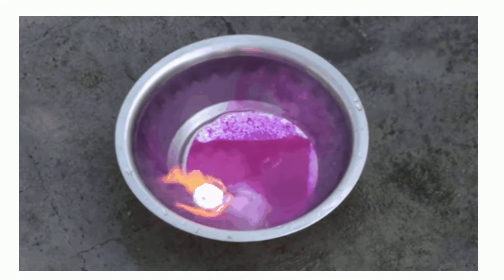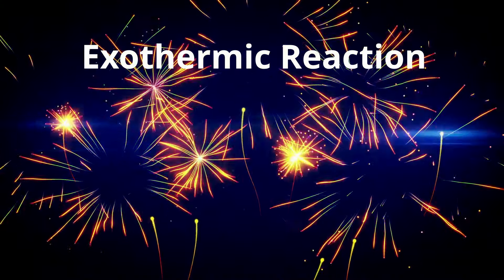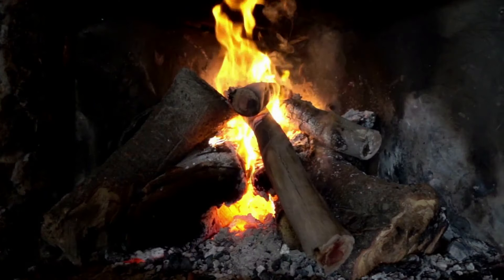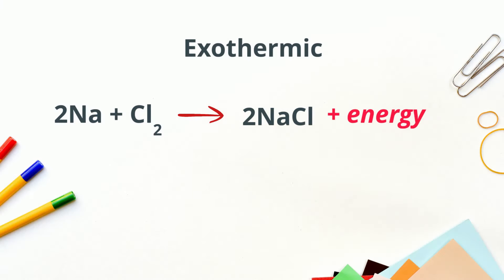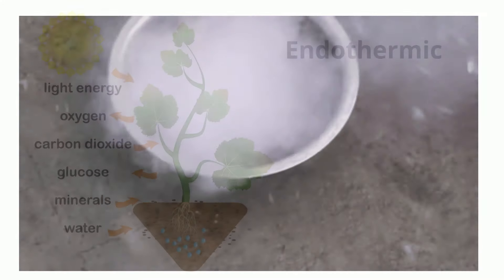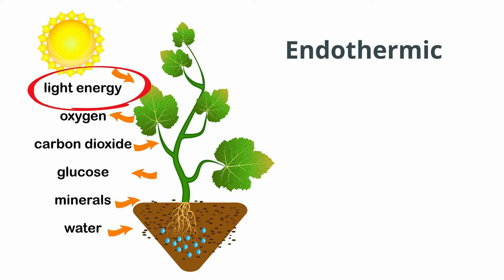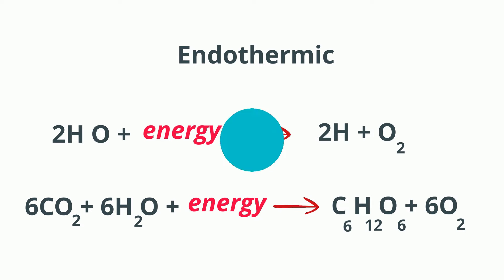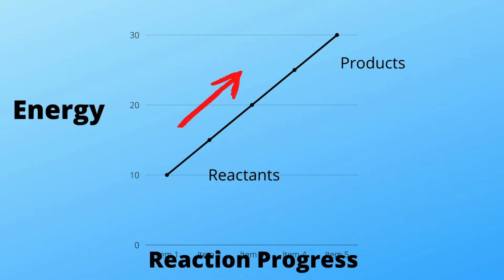Exothermic vs Endothermic Chemical Reactions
Learn the difference between an endothermic reaction and an exothermic reaction.
Endothermic reactions take in energy and might be cold to the touch. Exothermic reactions give off energy and will sometimes be warm or hot to the touch.

At @MooMooMath and Science, we end our videos with kindness multiplies kindness. In each of my I like to tell a quick Kindness story in order to inspire myself and others to practice kindness.
Acts of kindness make a lasting positive impact on the people around you.

You can find all of my kindness stories in this playlist.